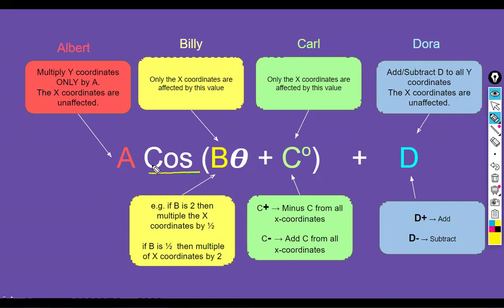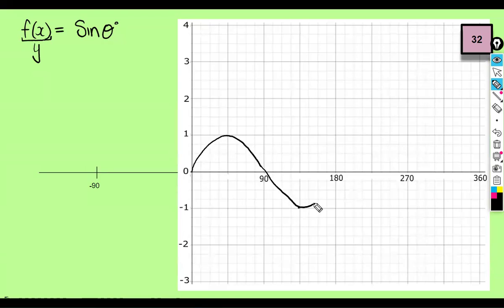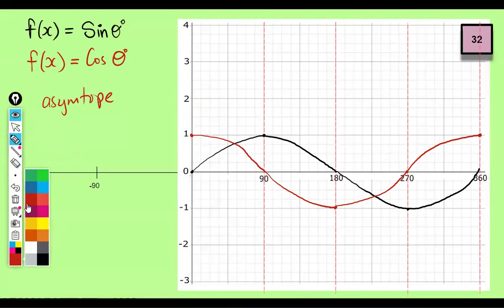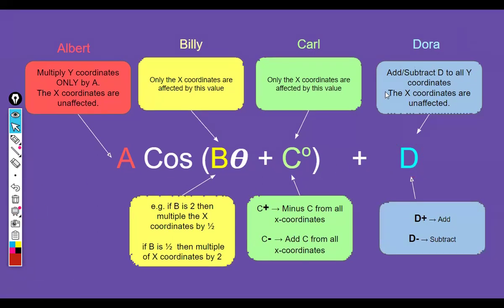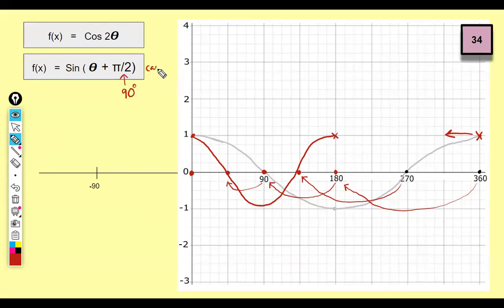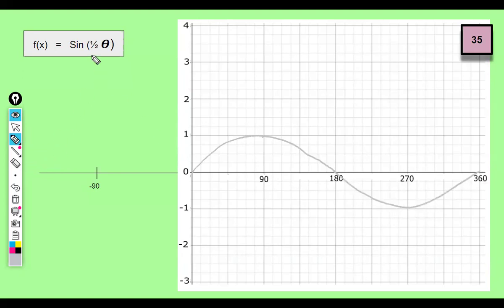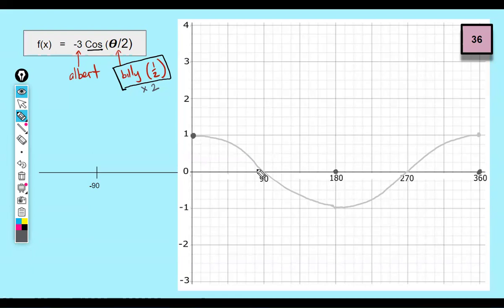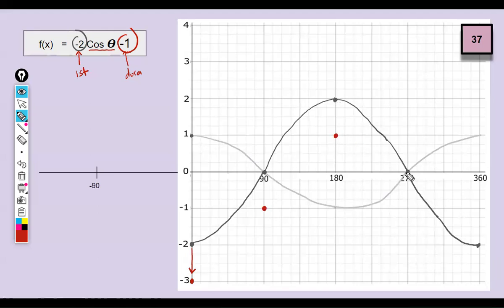CSEC Add Math Crash Course 2024 Part 6